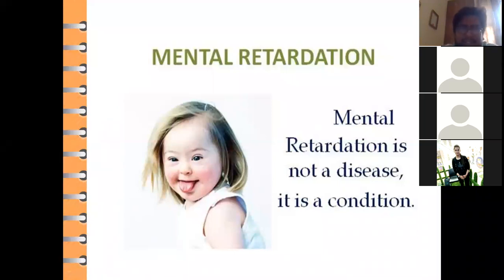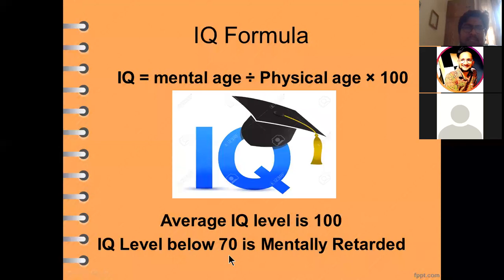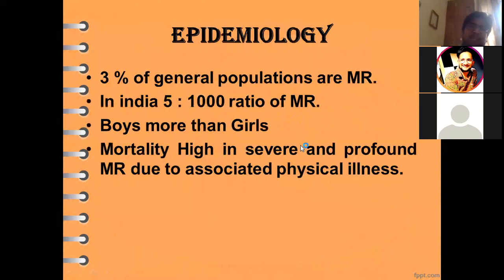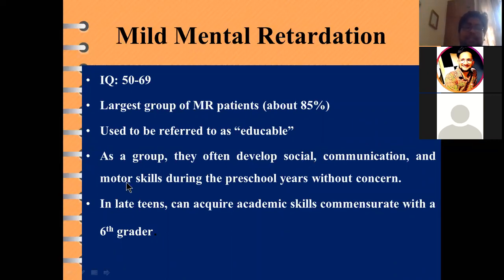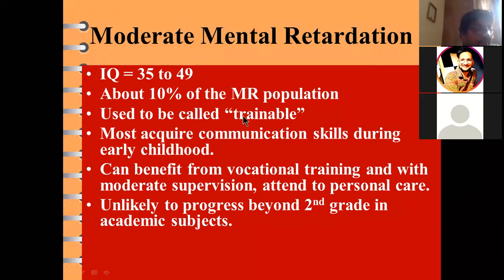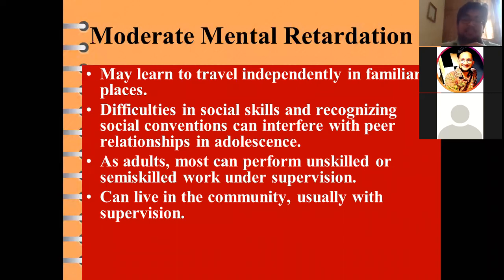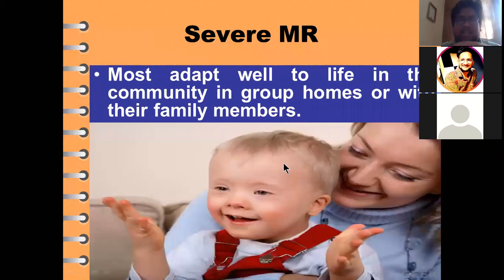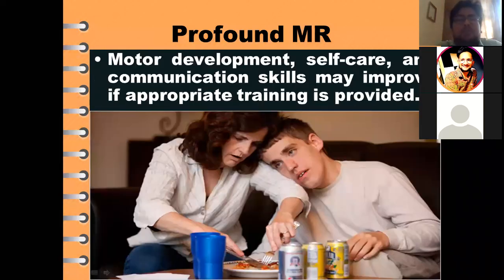Mental Retardation Part 1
Psychiatric Nursing Lectures for B. Sc (N) - III Year Students.

With Regards
Professor Sathish R